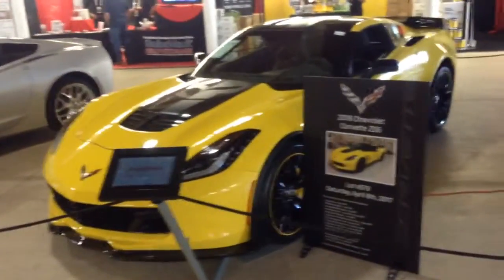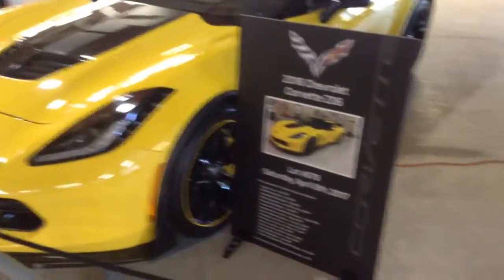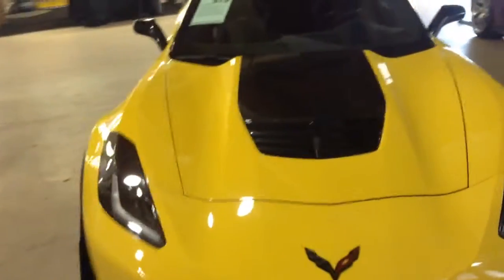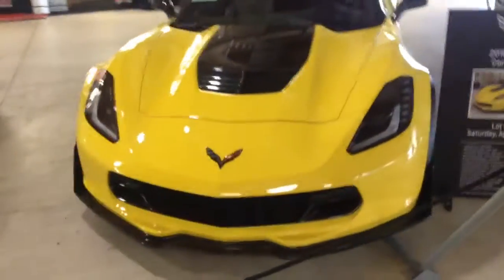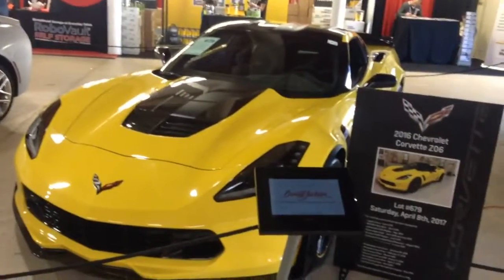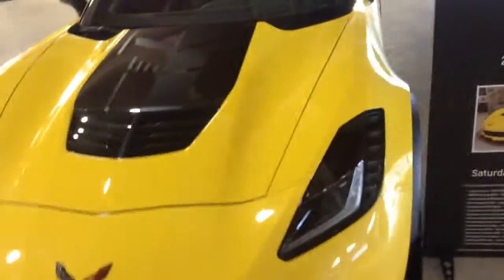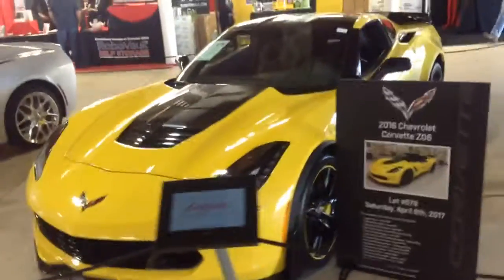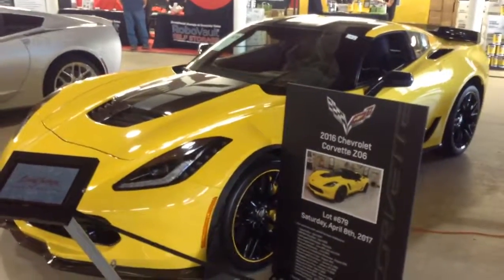2016 Corvette Z06 C7.R Edition | 2017 Barrett-Jackson Auction Palm Beach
They only made 500 of these.